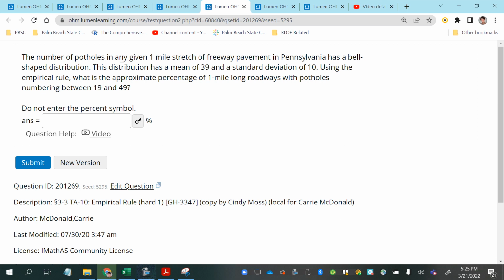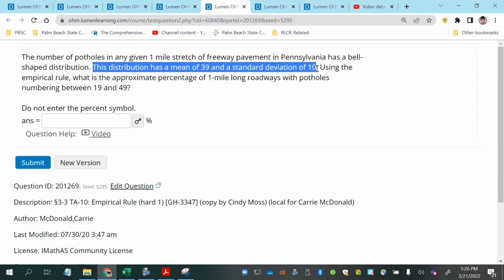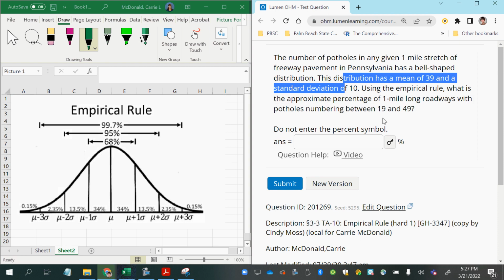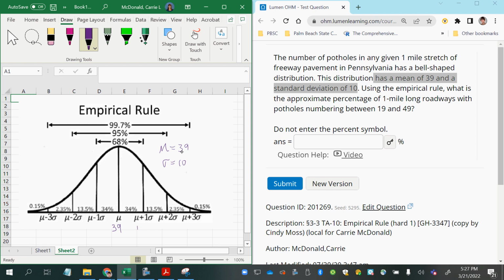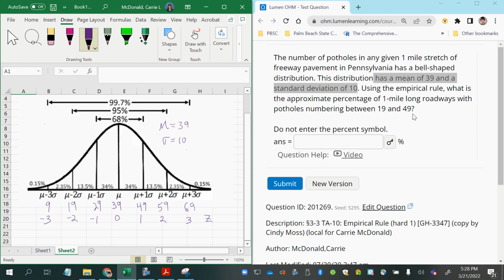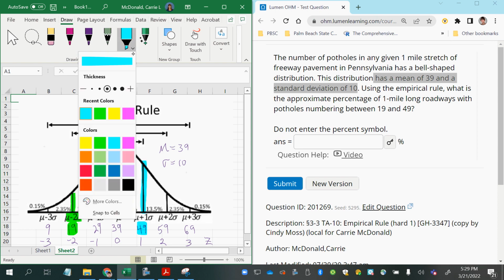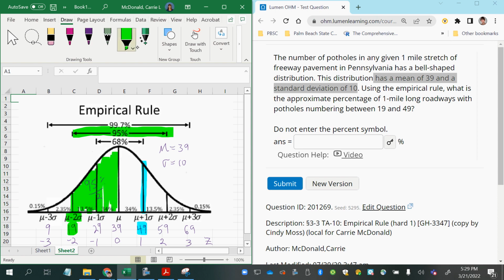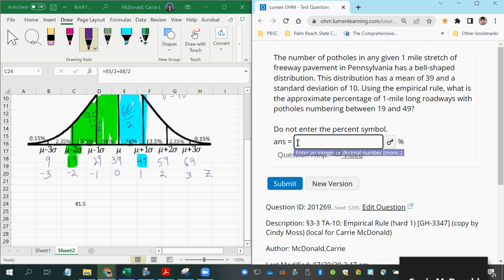GLA 07#12 Use the Empirical Rule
Use the Empirical Rule to estimate a percentage between two given values of a normally distributed random variable.